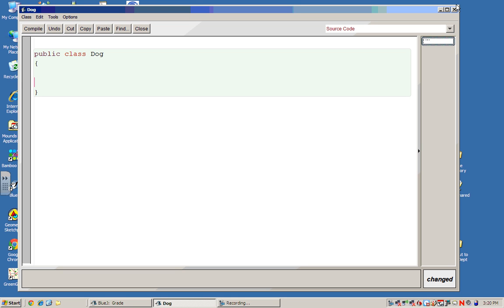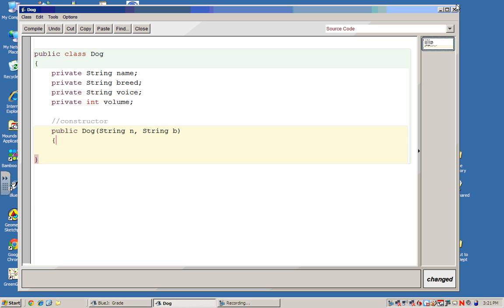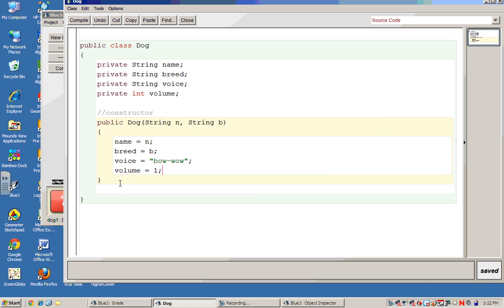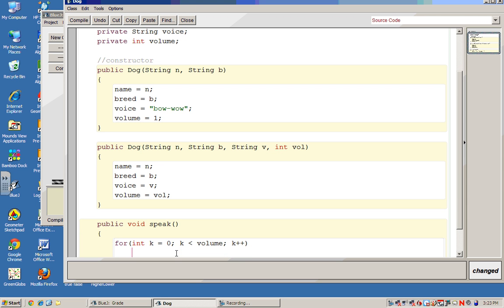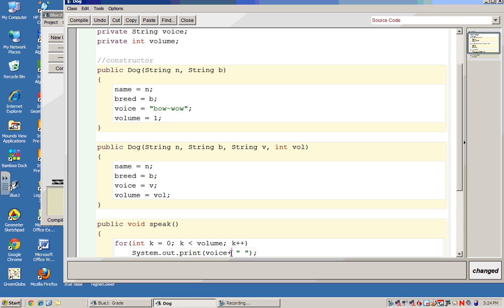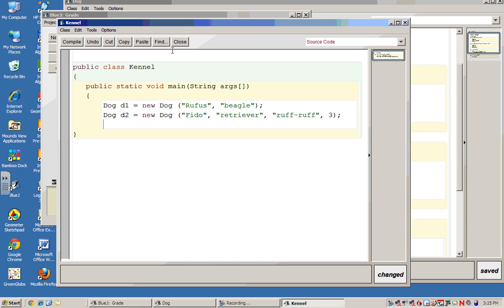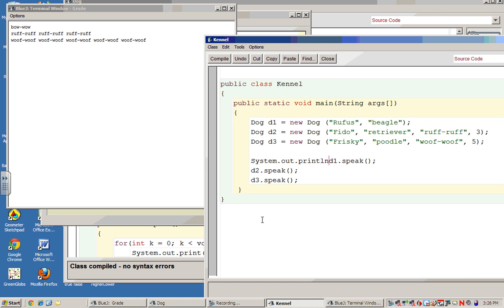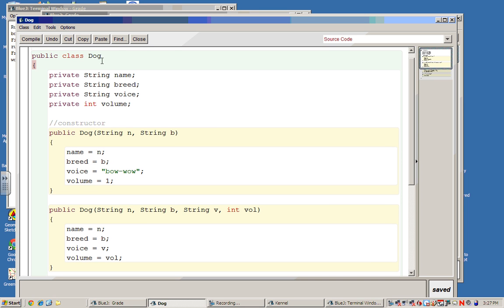Writing the Dog class & intializing values in a constructor